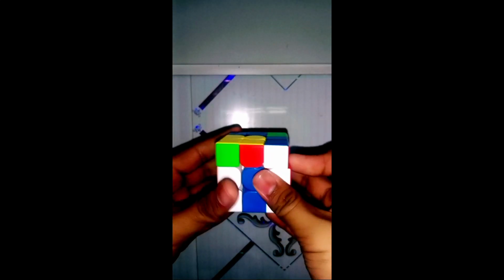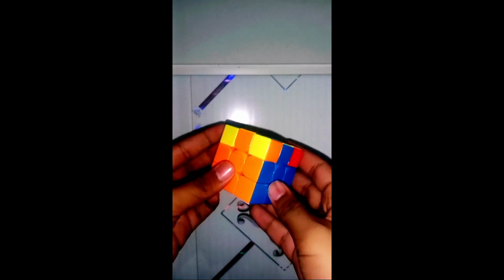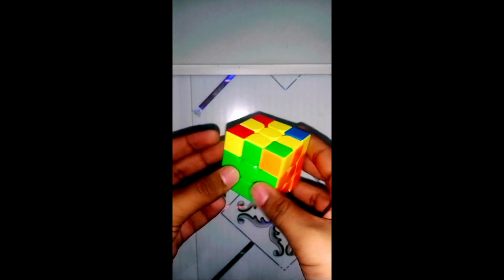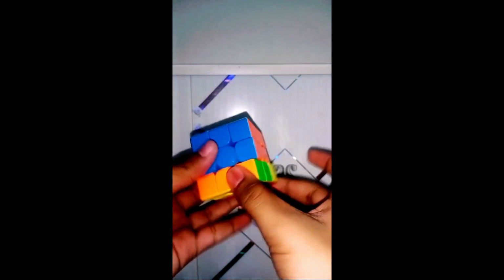HOW TO SOLVE RUBIK CUBE IN 3 MINUTES ?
In this video, we will show you how to solve a Rubik's Cube in minutes using an easy-to-learn method. Whether you're a complete beginner or have some experience with solving the cube, this tutorial is perfect for you.

We will start by introducing the basic concepts of solving a Rubik's Cube and teach you some essential techniques that you need to know. Then, we will walk you through the step-by-step process of solving the cube, explaining each move in detail and providing clear examples.

Throughout the video, we will emphasize the importance of practice and perseverance. Solving a Rubik's Cube requires both patience and dedication, and we will share some tips to help you stay motivated and make progress.

By the end of this video, you will have the skills and knowledge necessary to solve a Rubik's Cube in minutes. So, grab your cube and get ready to impress your friends and family with your newfound skills!